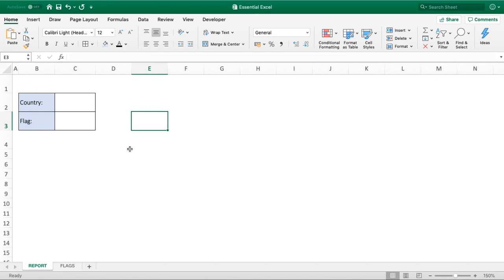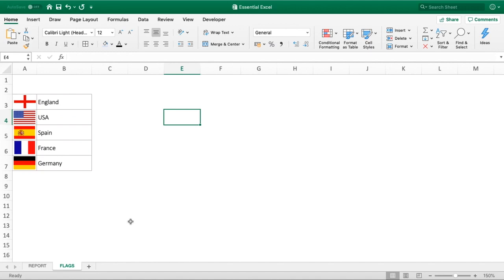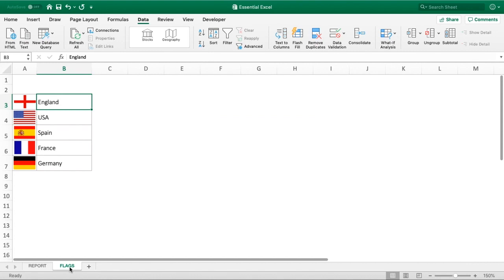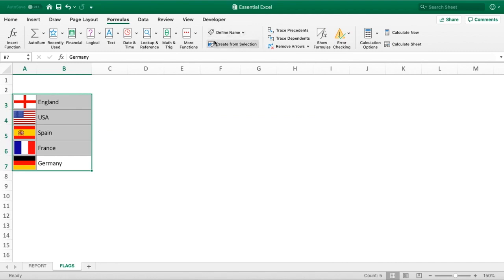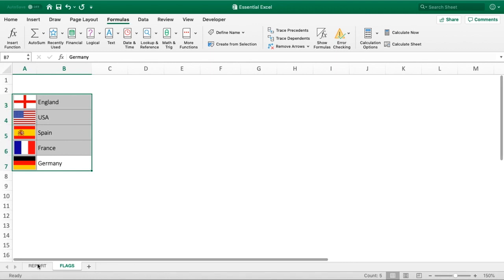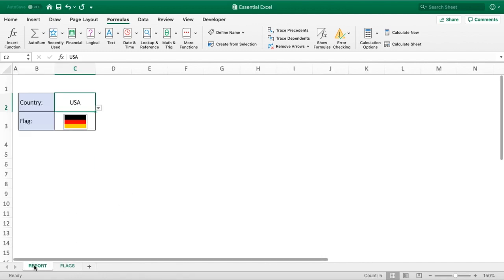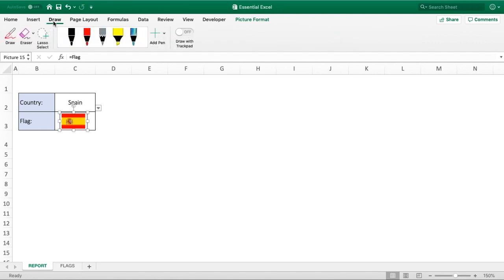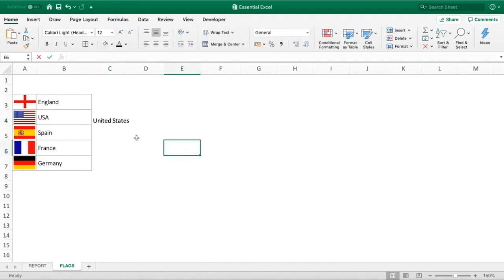How to create an image lookup in Excel